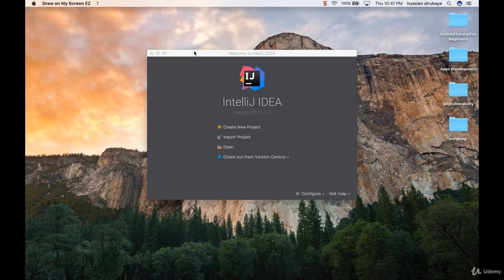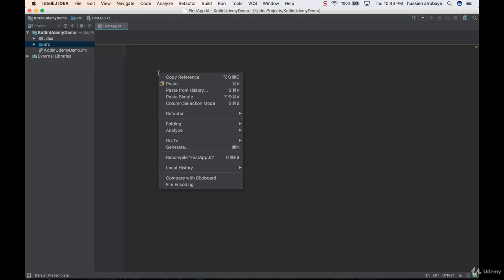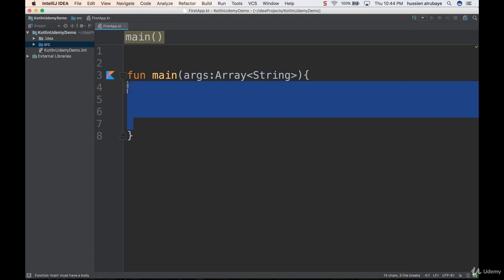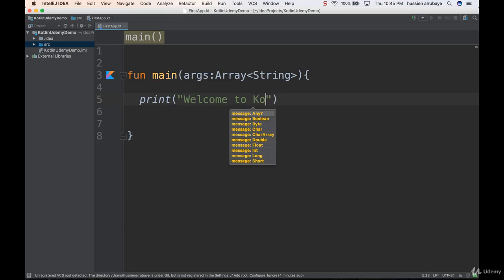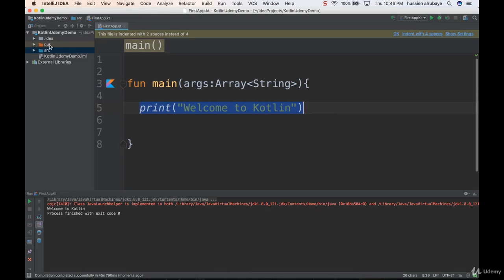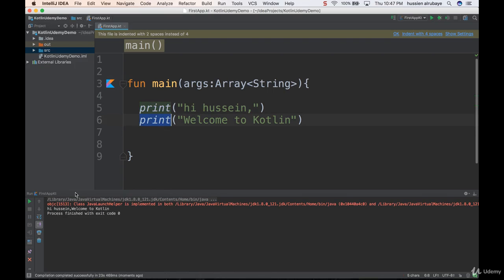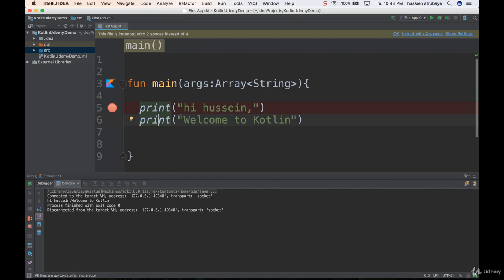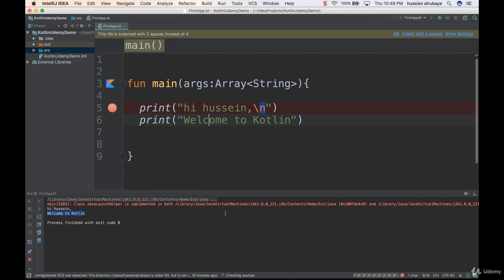005 Run first App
From the creators of "The Complete Android & Java Developer Course - Build 21 Apps".

Are you Looking to boost your income as an Android Developer? Maybe you have a lot of app ideas but don't know where to start? Or you are seeking a career in Android Development and Kotlin Programming that will finally give you freedom and flexibility you have been looking for?

Build a strong foundation in Android Development, Android Studio, IntelliJ IDEA and object-oriented Kotlin Programming with this tutorial and complete course.

    Build Android apps from scratch using Android Studio, IntelliJ IDEA and Kotlin Programming language
    Upload your apps to Google Play and reach Millions of Android users
    Make Money from your apps by displaying ads.